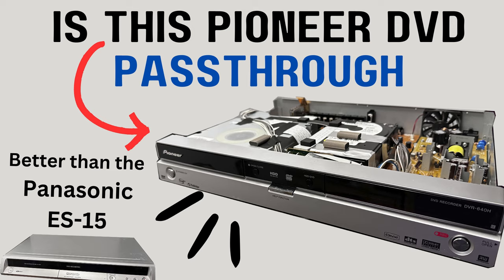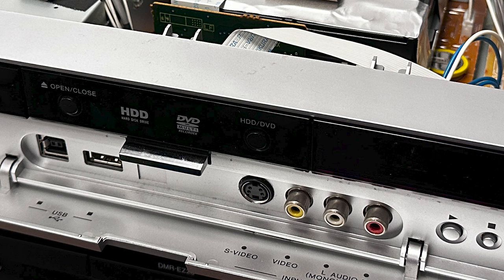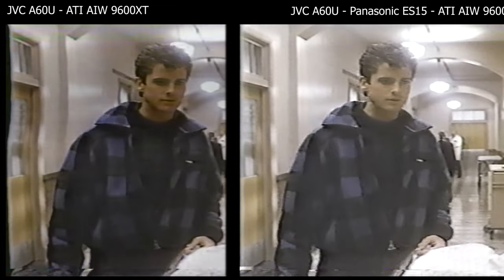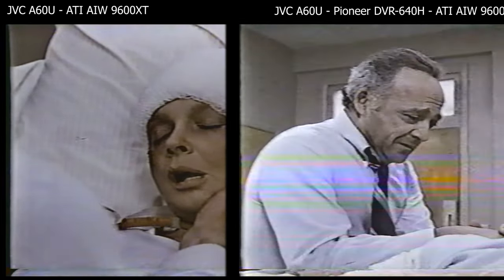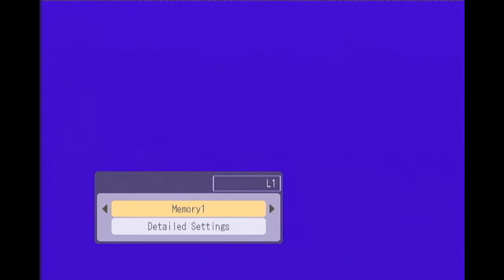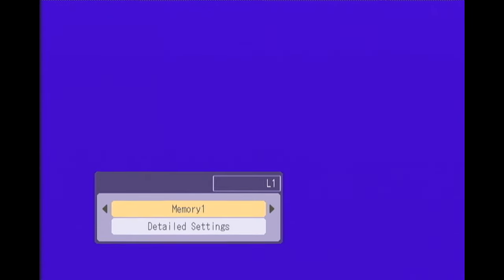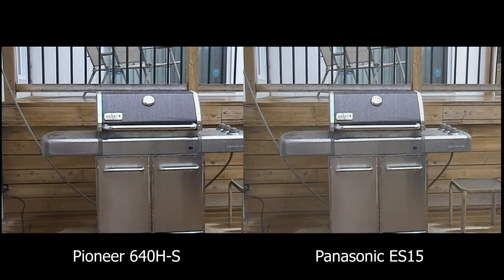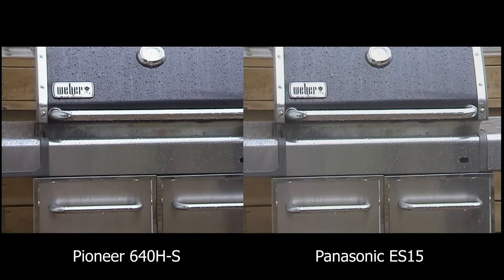Better than the Panasonic ES10/15?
The Panasonic ES10 and ES15 (and ES16) have a richly earned reputation for taming video tape with tearing and flagging. You simply connect your VHS VCR to the video input and then connect the ES10/15/16 to your SD capture device. You therefore use the ES10/15/16 as a passthrough device and its internal circuitry apply a Line TBC effect to wavy videos.

In this video, I compared the Panasonic ES15 to the Panasonic EZ28 and the Pioneer DVR 649H-S. Spoiler alert: the Pioneer performed much better than I anticipated. It more-or-less matched the ES15 in anti-flagging abilities, it has more video and noise settings, and I think it avoids the well-known posteration effect (color palette compression) that is a side effect of using the ES10/15/16.

Please let me know if you have experience with the Pioneer DVR 649H-S and if you have been able to confirm the results in my video.

00:00 Intro
00:20 The three DVD recorders
02:18 Comparison test
05:02 ES15 versus Pioneer DVR 649H-S
06:10 Pioneer DVR 649H-S menu and video settings
08:28 Panasonic ES15 menu and video settings
08:45 ES15 lighter darker setting
08:57 ES15 versus Pioneer DVR 649H-S
11:08 Conclusion